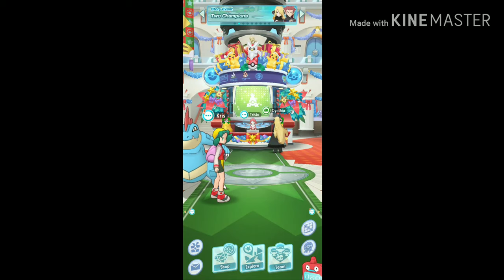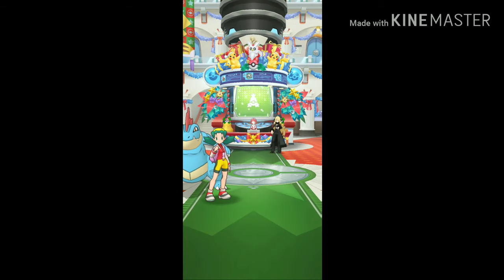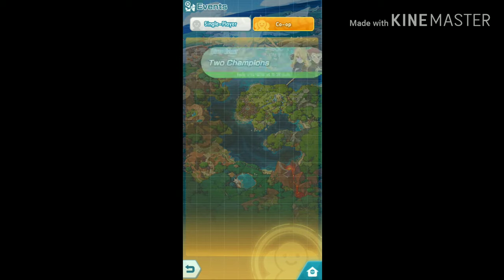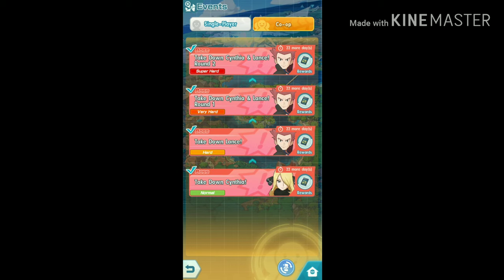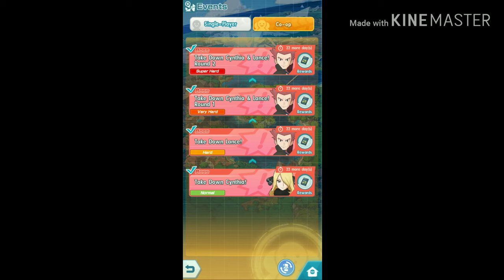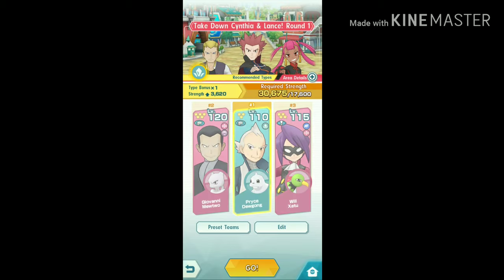How to use auto clicker for "Two Champions" Event to collect vouchers automatically